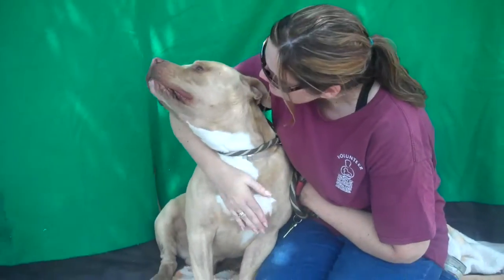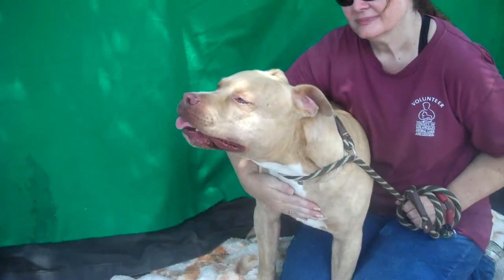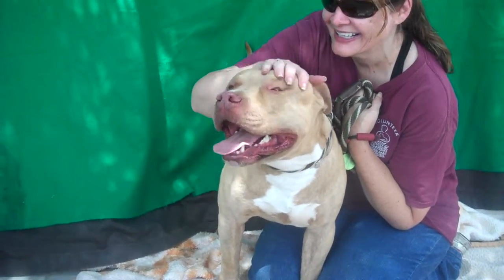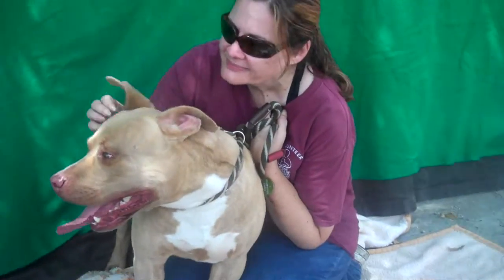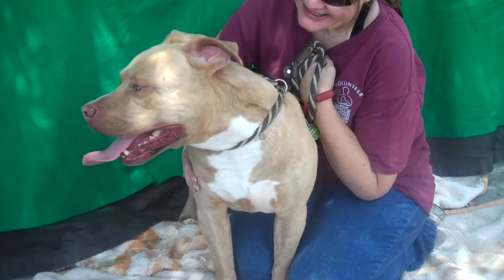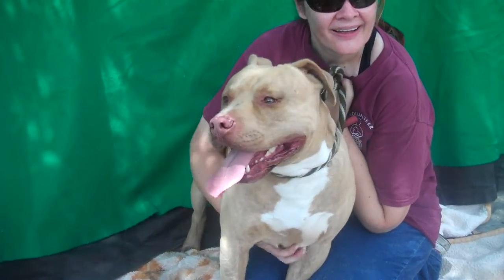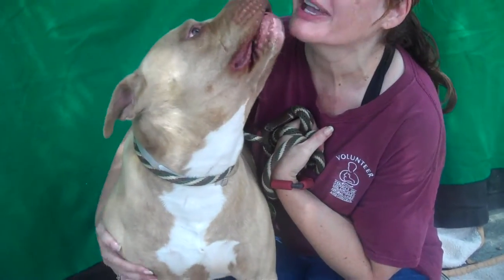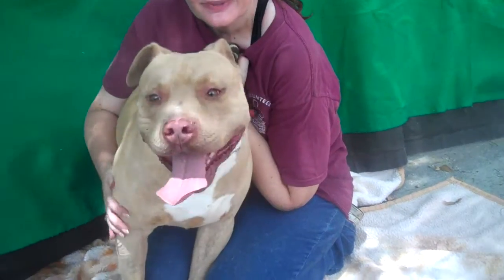A4943241 Rex | Pit Bull Mix Puppy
A4943241 Rex is a wonderful 1-year-old tan-with-white male Pit Bull mix puppy whose owner left him at the Baldwin Park Animal Care Center on April 26th, claiming he was “aggressive toward another animal” (species not specified). Weighing 55 lbs, Rex showed us that he is a polite, cooperative puppy who is friendly toward other dogs of all sizes; he also passed his shelter-administered temperament test with no issues, which says much for his behavior with people and other dogs. Rex knows some basic commands, but will definitely benefit from additional leash training since he is an athletic dog who does pull when excited. He loves treats and is responsive, so it won’t be difficult to teach him new stuff. He also loves chest scratches, and he’s quick to swap kisses and affection. We think Rex will make a fun indoor pet and joyous companion, happy to join his new person or family for walks and hikes, as well as for cuddle sessions at home.